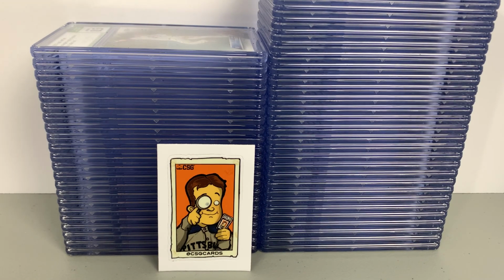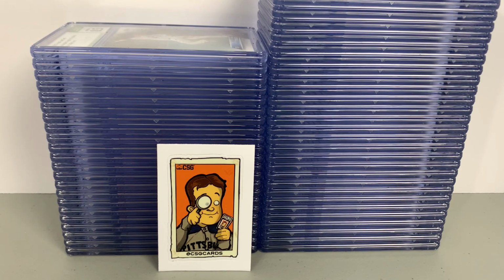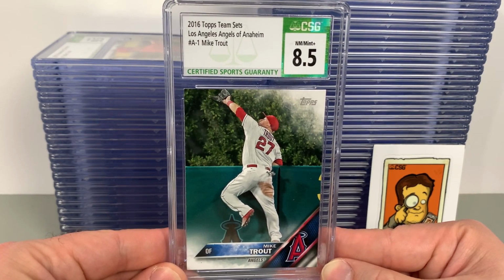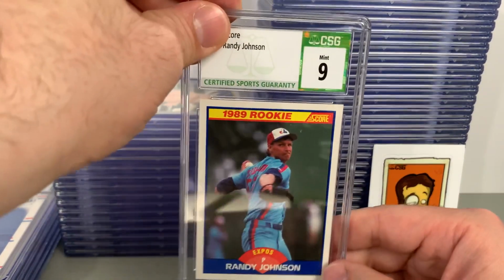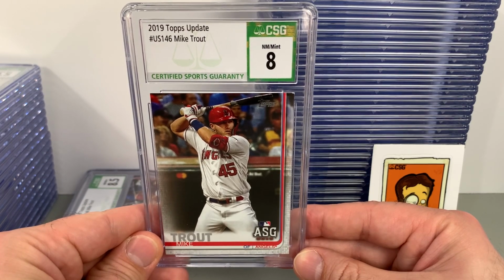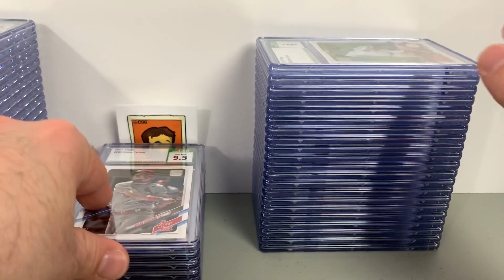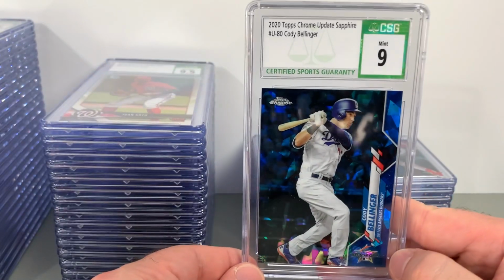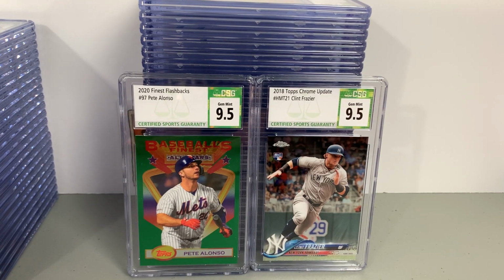51 Card CSG Grading Submission Reveal & Thoughts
Showcasing the results from my first grading submission through CSG.